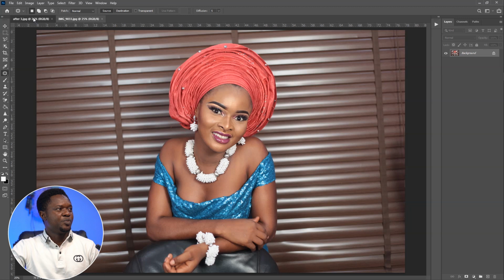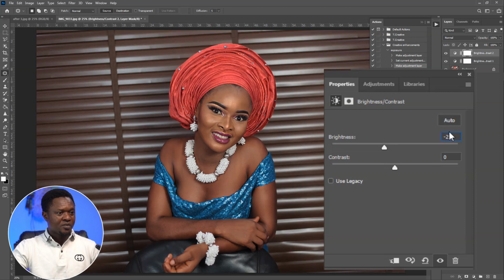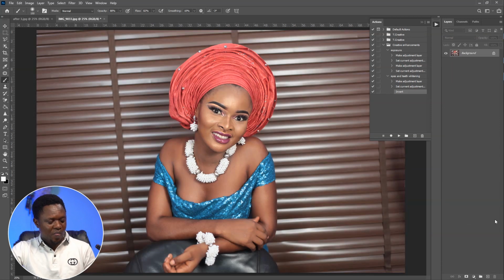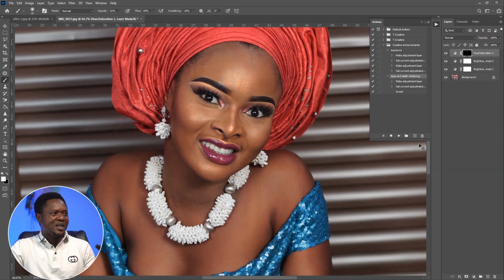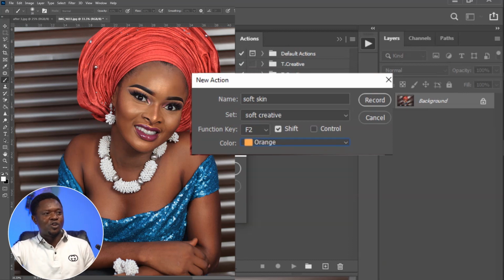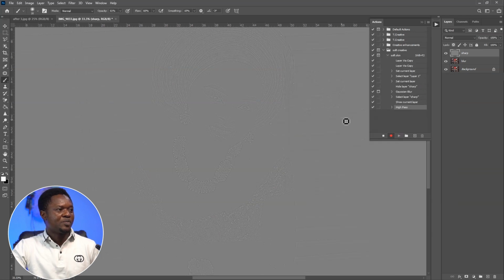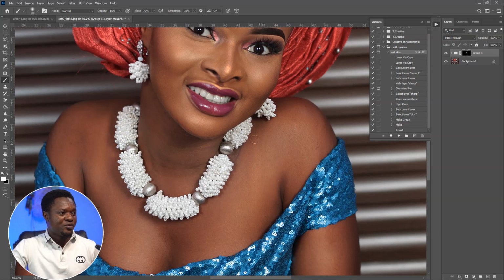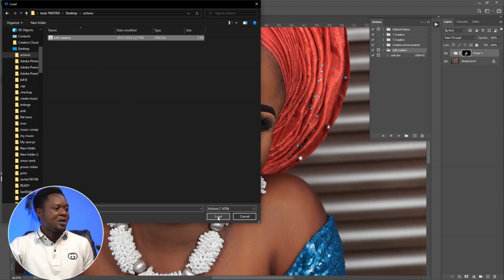Create photoshop actions for all images in adobe photoshop.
This video shows how you easily create photoshop actions that will be suitable for all Images in adobe photoshop. In the process of creating these actions, the the settings and the adjustments should be doubled, so when the actions are being played, there will be room to enable or disable any layer or adjustment.
      If you are looking for ways to create better actions, look no further .